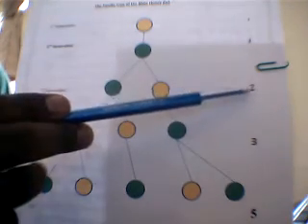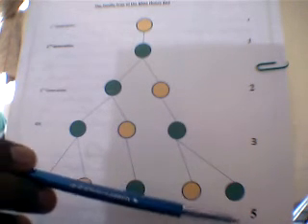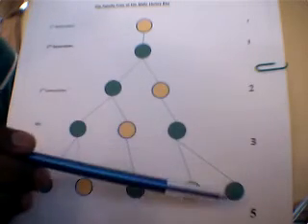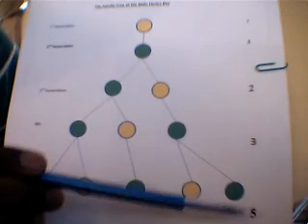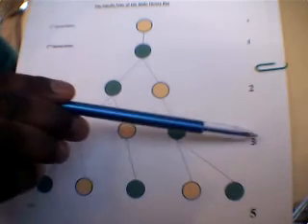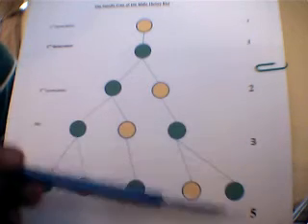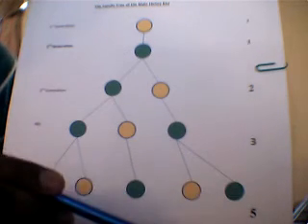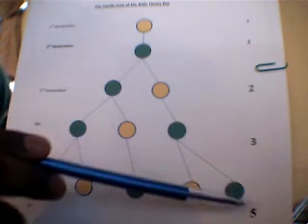Fibonacci-sequence_Family Tree-Male Honey Bee